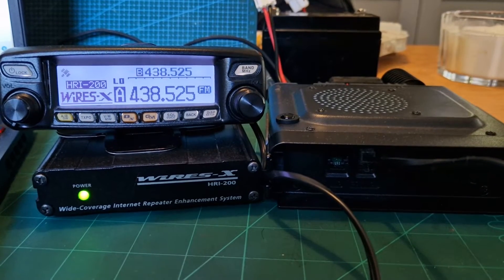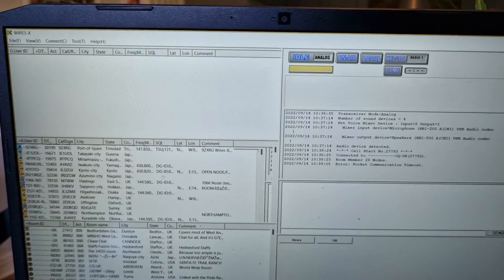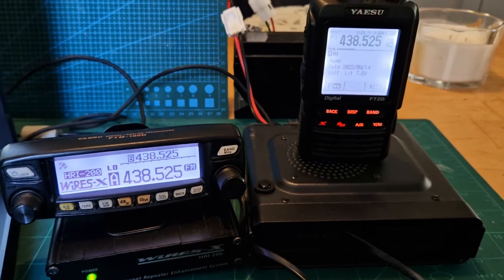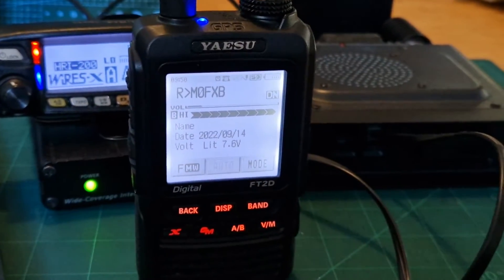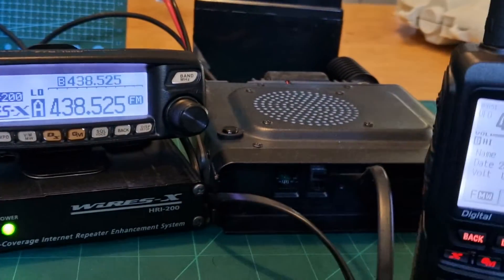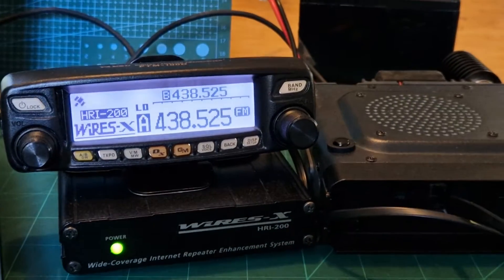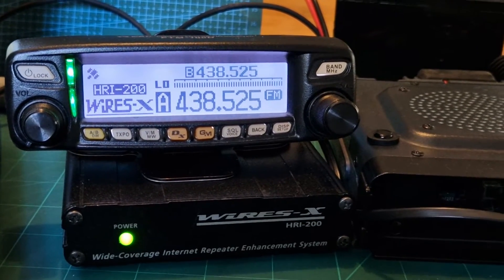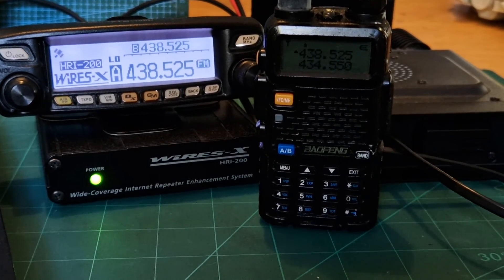YAESU FTM100, HRI200 Analogue Set Up (also Digital)Baofeng UV5R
Baofeng UV9R